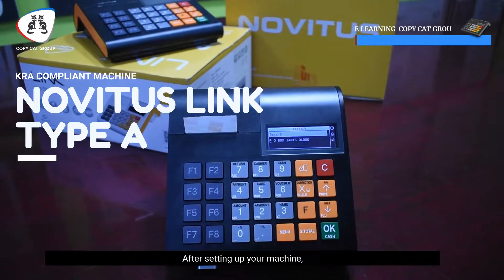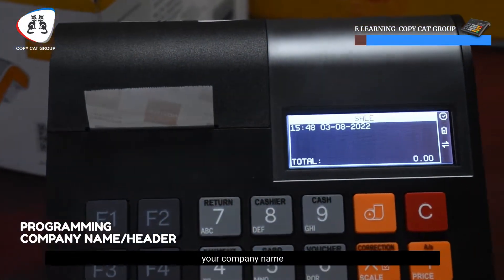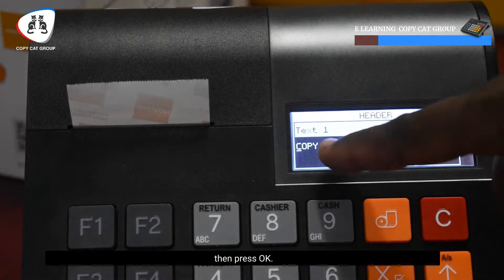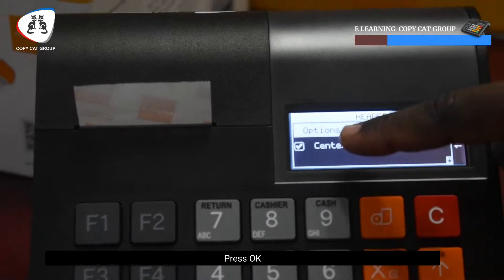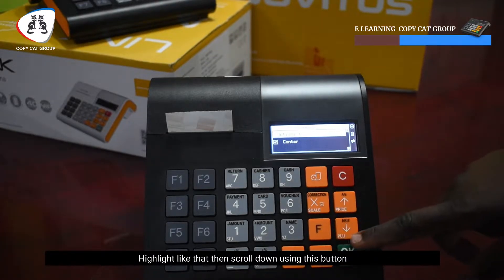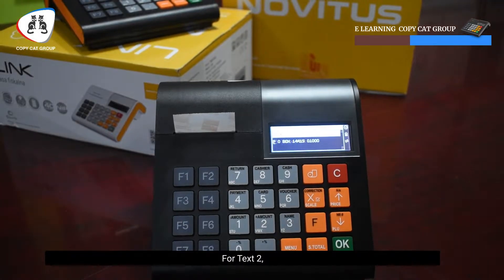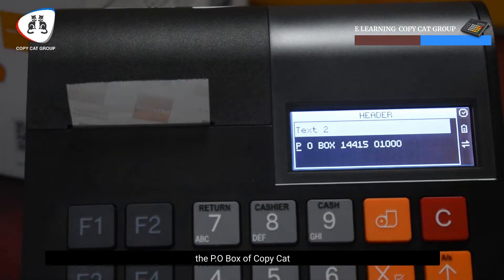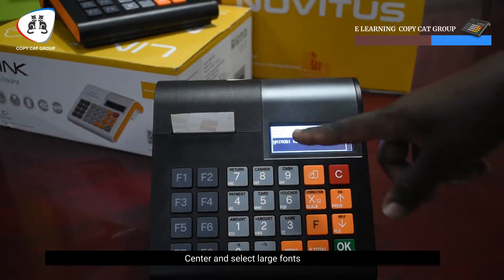Learn How To Program Your Company Name/Header On The ETR | Copy Cat Group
Watch our step-by-step guide on how to program your company name as a header on the new KRA compliant ETR.

Your company name appears on the top of every ETR receipt printed from the device.

Available at all our branches:

Westlands (Encee Place, Muguga Green Lane)
Nairobi CBD (Next to Chapa Copy, Koinange Street)
Mombasa (Fort Mansion, Opposite Gulf Africa Bank, Nkrumah Road)
Eldoret (Daima Towers Building, Mezzanine 1)
Nakuru.

We offer free training and installation to all our customers.